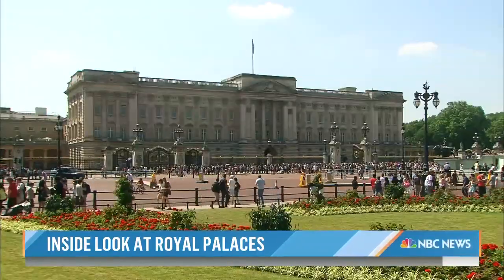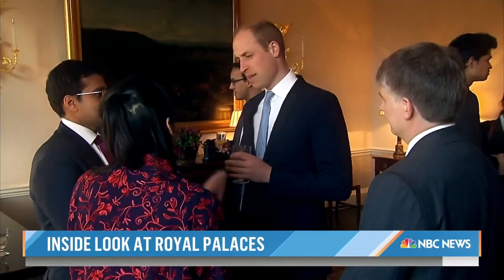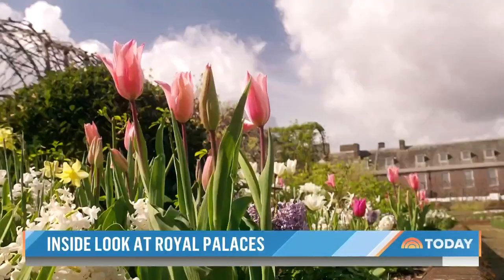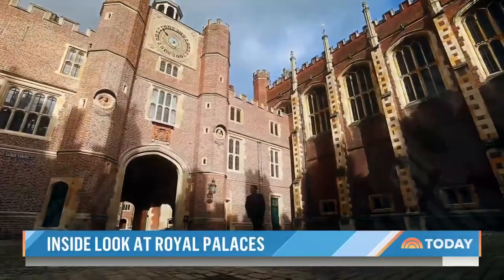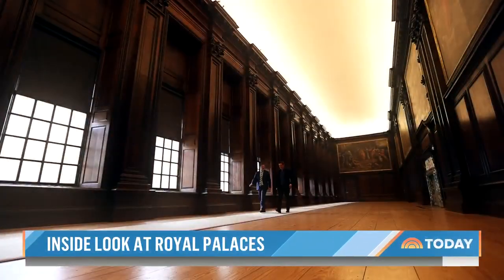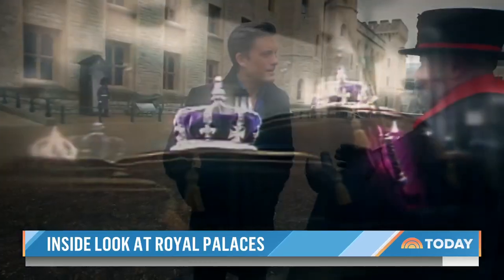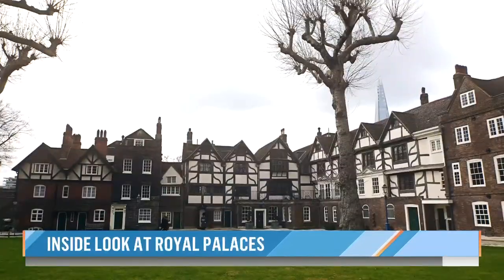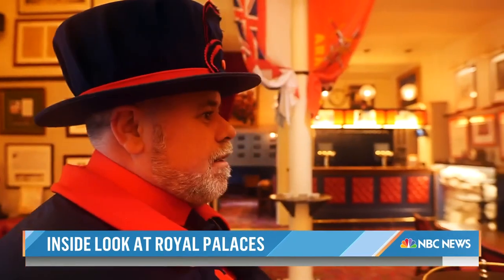Take a look inside the British royal palaces steeped in history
Buckingham Palace will be center stage for the coronation of King Charles III — but the royal family has many grand castles and estates that have been used for hundreds of years. Reporting for TODAY, NBC’s Keir Simmons shares an inside look at the expansive properties.